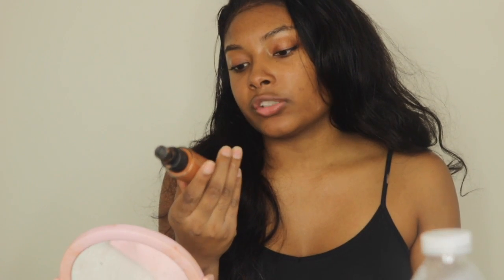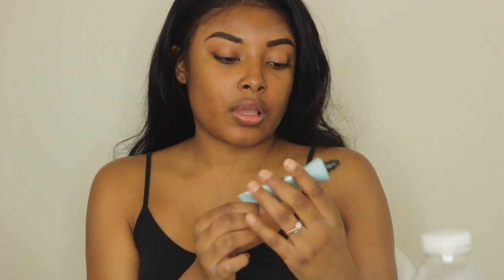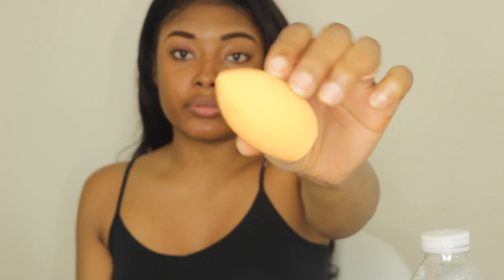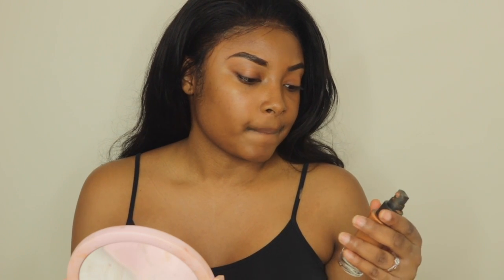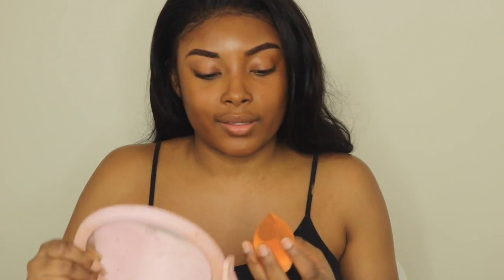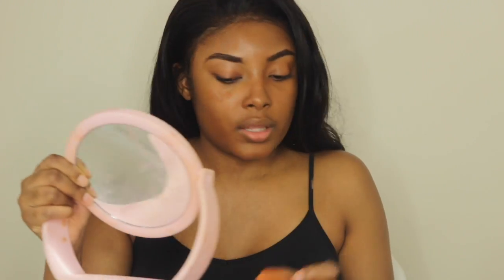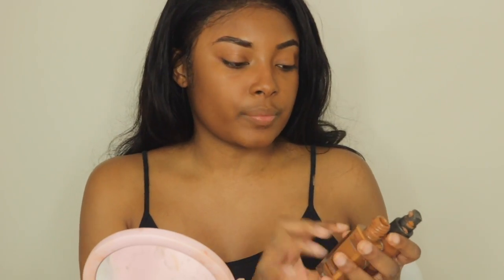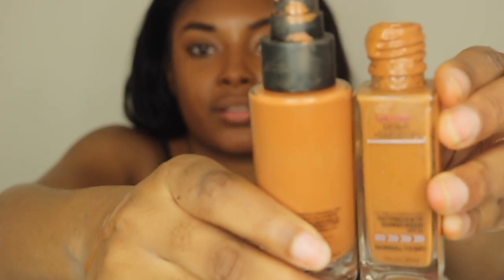DRUGSTORE VS HIGH END FOUNDATION